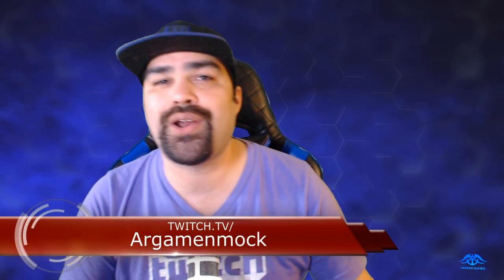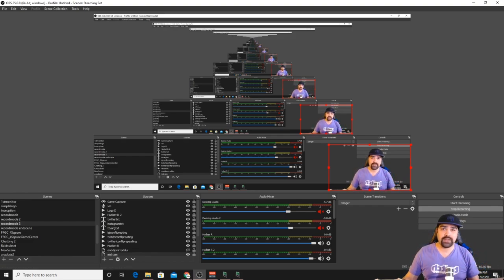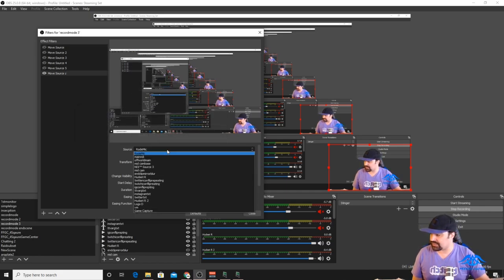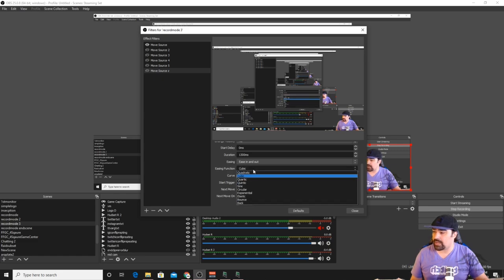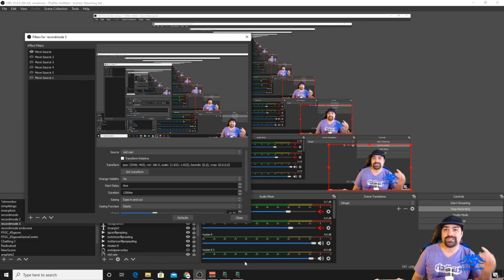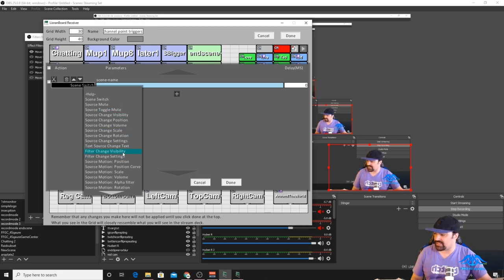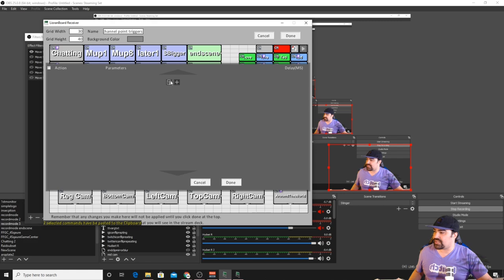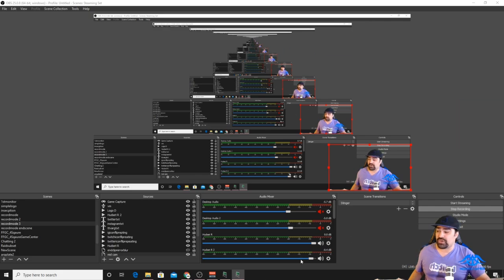How To Setup A Camera Zoom In OBs Using Channel Points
How to setup a great looking cam zoom on OBs using motion plug in and lioranboard.